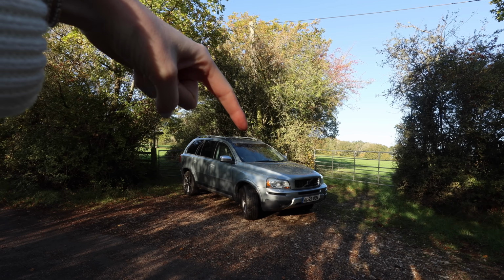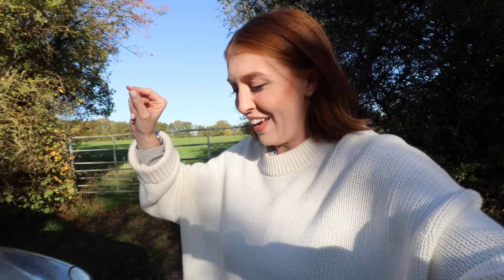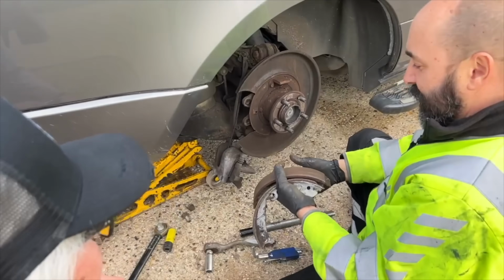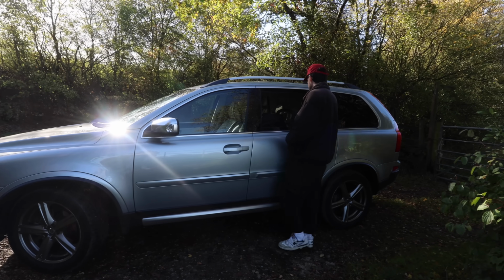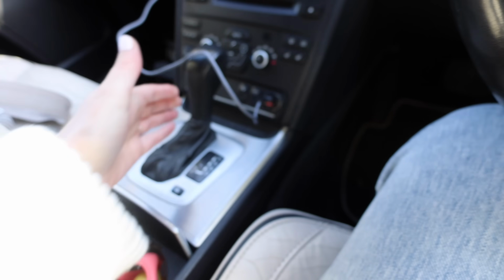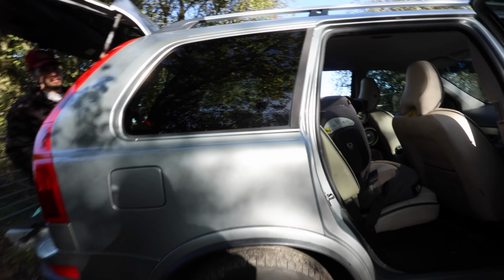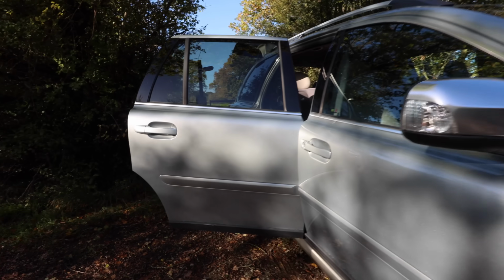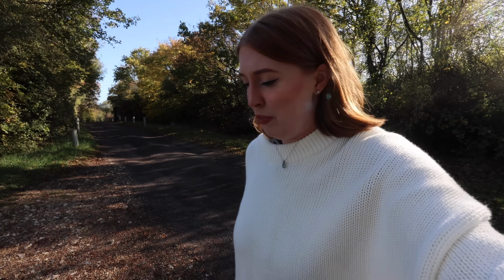Range Rover L322 vs Volvo XC90 - Best Luxury SUV's under £10k Which One Should You Buy?)